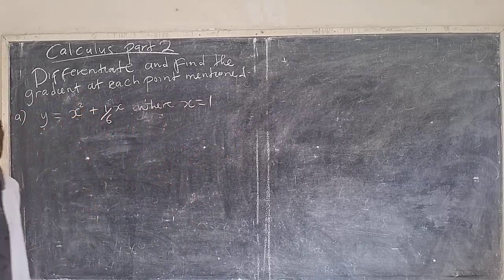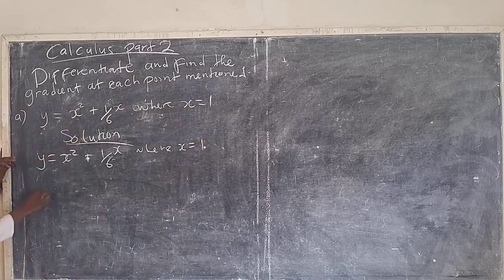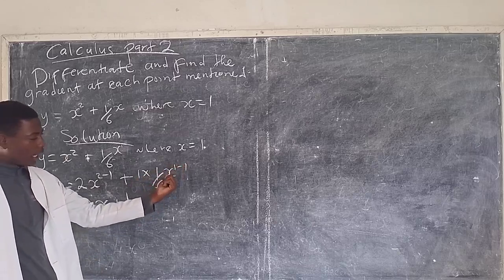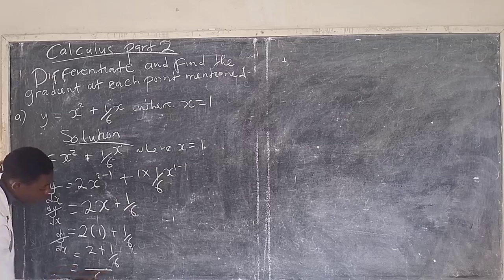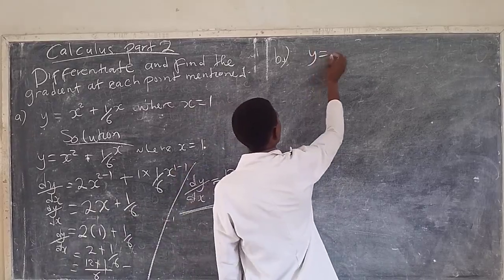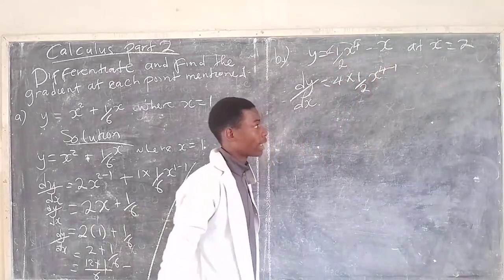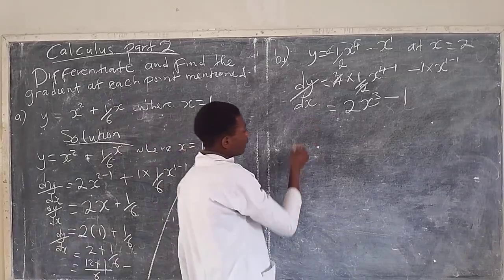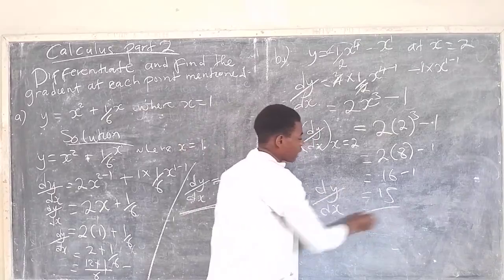Differentiation and Gradient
How to use the gradient function to find the gradient at any point on the curve